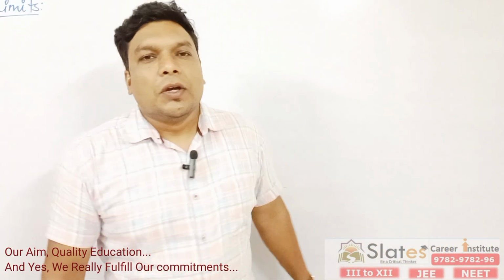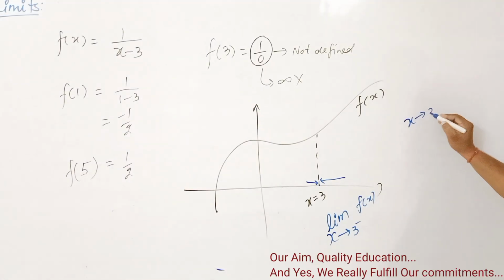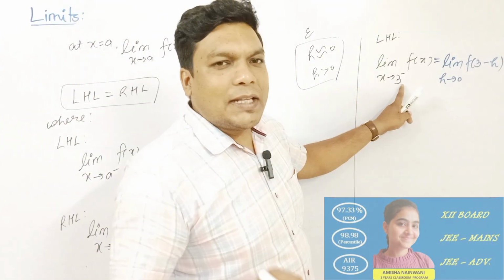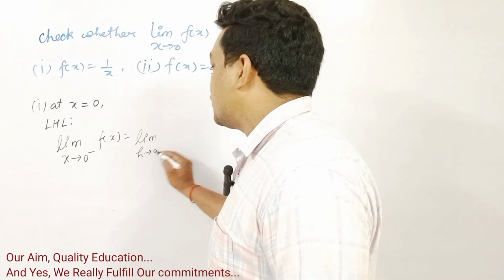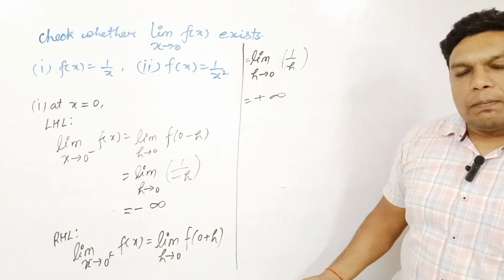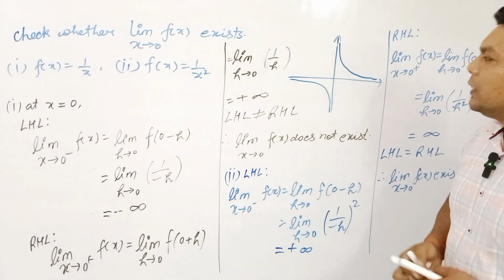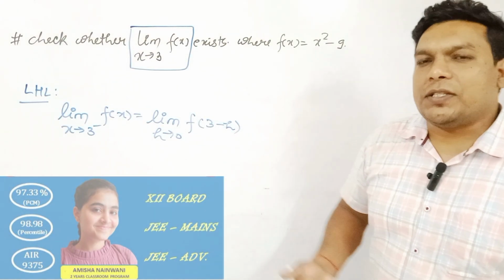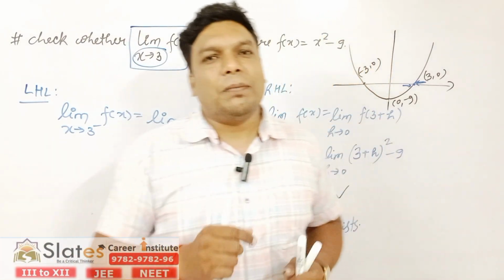L 1 - Calculus : Limits, Where Numbers Approach Infinity (and Beyond!): Understanding Limits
📘 Limits in Calculus | Class 11/12 Maths | Full Concept Explained
In this video, we dive into the fundamental concept of Limits in Calculus. Learn what limits are, how they are used in mathematics, and how to solve basic to advanced limit problems. Perfect for Class 11, Class 12, and competitive exams like JEE, NEET, and more.

Left-hand & Right-hand Limits

Limit Laws & Techniques

Indeterminate Forms

Algebraic, Trigonometric & Rational Limits

Graphical Understanding